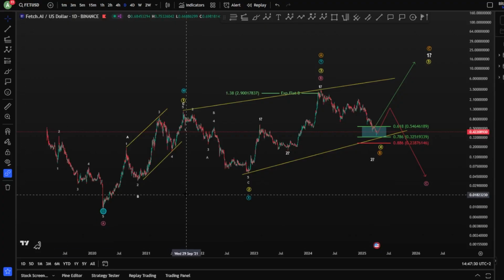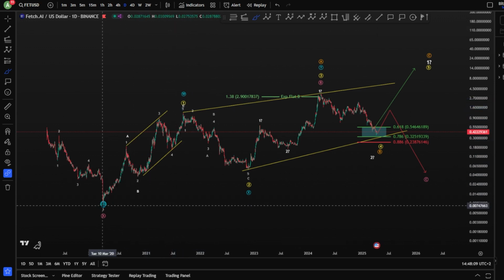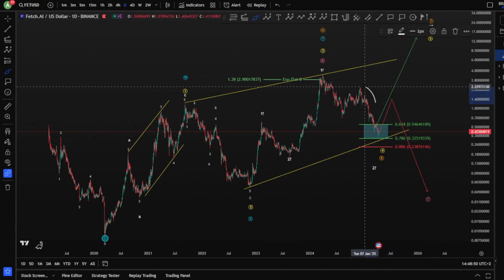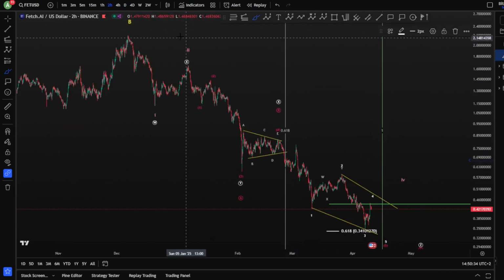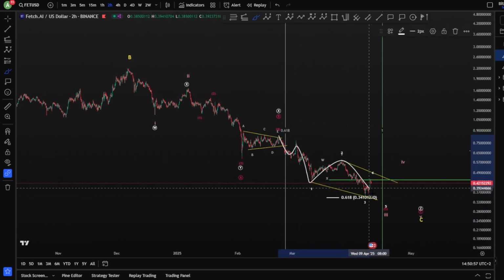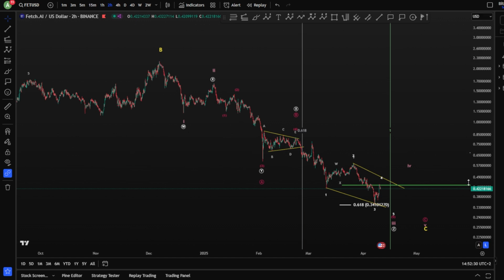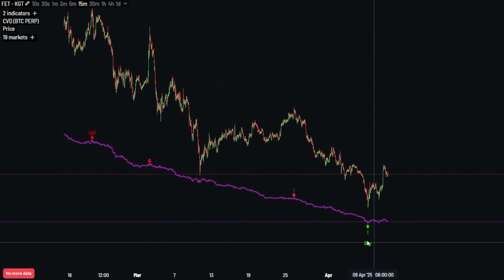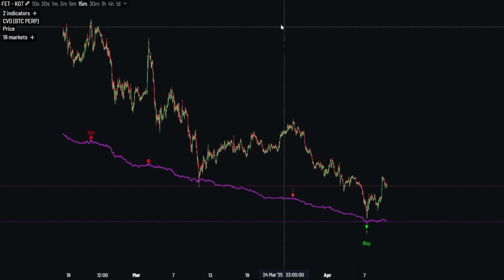FETCH.AI (FET) – The Ultimate Bull Run Breakdown! What is Next? Elliott Wave Crypto Analysis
00:00 Bullish & Bearish Overview
3:00 Current Wave Analysis
5:00 micro Analysis
6:35 KGT Indicator